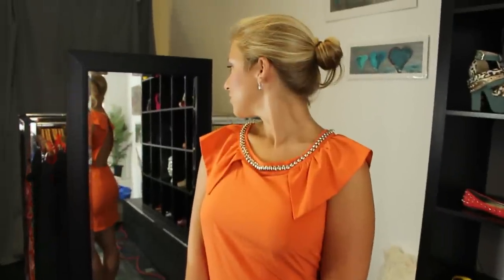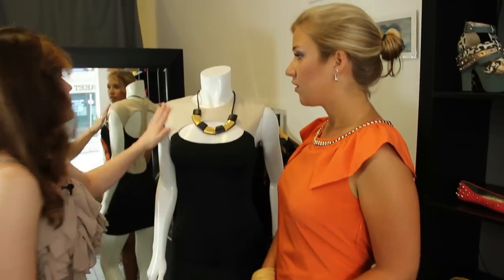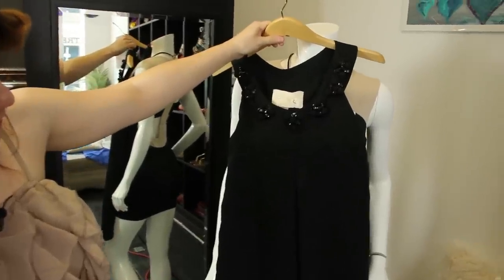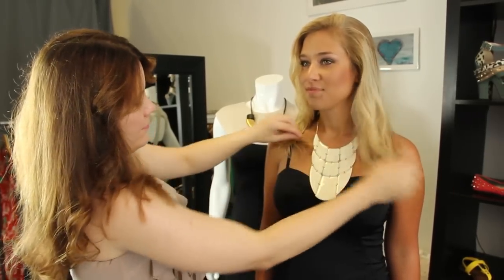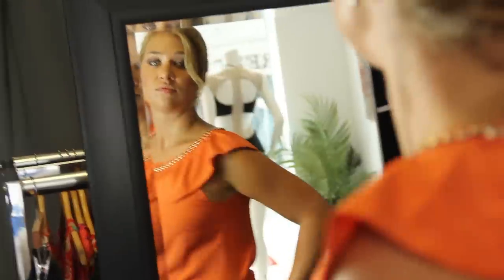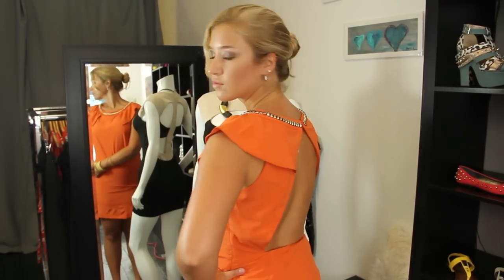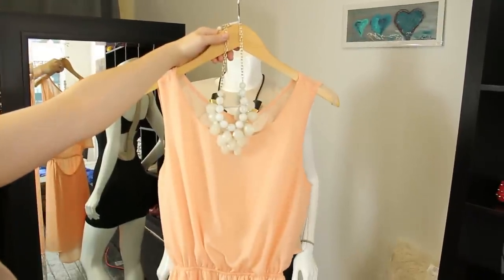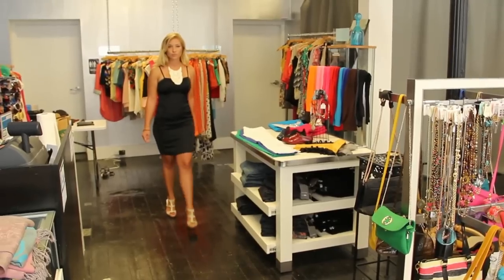What Is Semi-Formal Clothing? : Stylish Fashion Tips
Semi-formal is a style term with a very broad definition. Find out about semi-formal clothing with help from a personal stylist in this free video clip.

Expert: Jasmine Grimm
Bio: Jasmine Grimm founded Ruby, Inc. a personalized styling business that helps women realize their worth is far above rubies.
Filmmaker: David Soto

Series Description: Dressing stylish is easy, as long as you know what clothes to wear for a particular occasion or situation and how to wear them. Get stylish fashion tips with help from a personal stylist in this free video series.